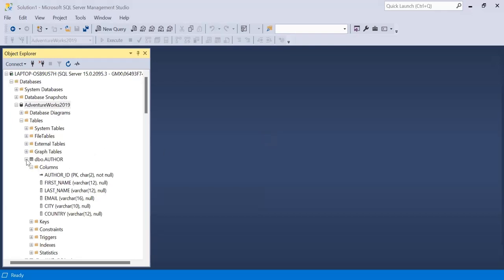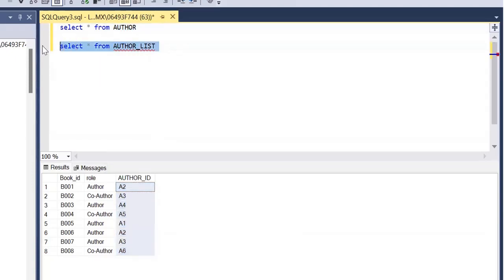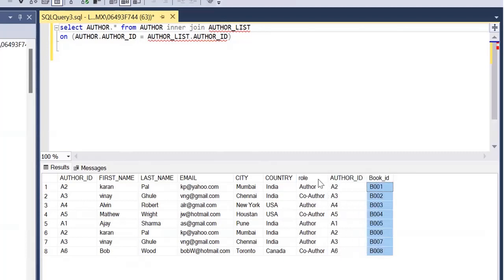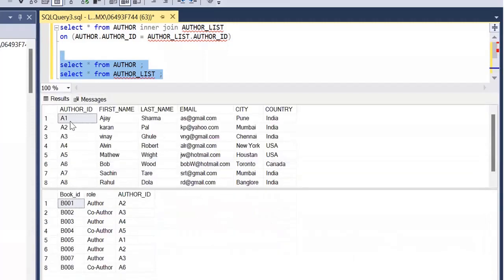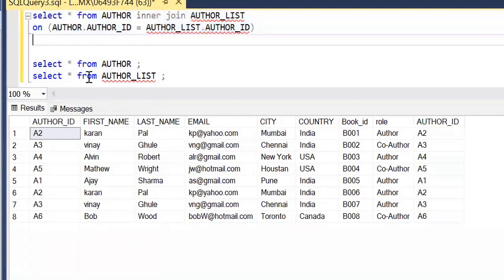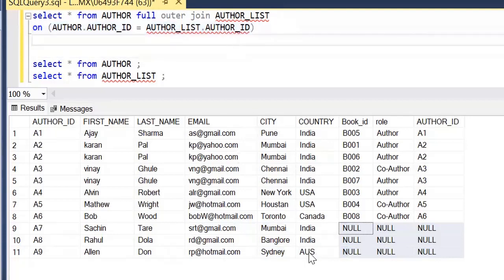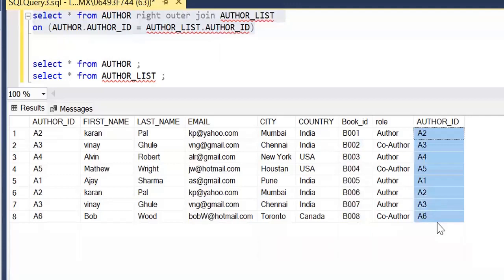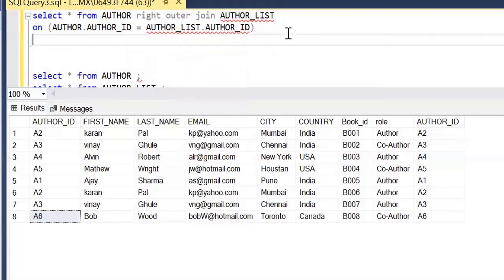practical Join in SQL | sql Full SQL Course | step by step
Learn about:
Join in SQL |  Full SQL Course | step by step

Complete video list is available at:
learn RDBMS and SQL free with theory and Hands on examples.
Topics covered: Relational Database & SQL